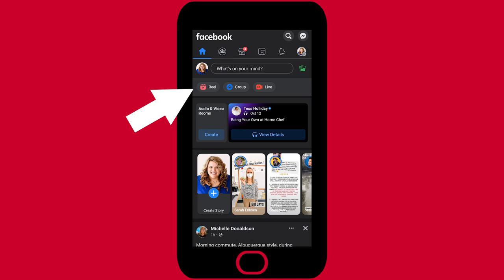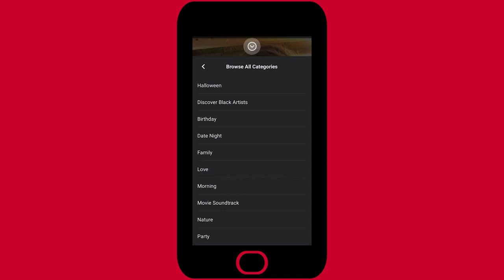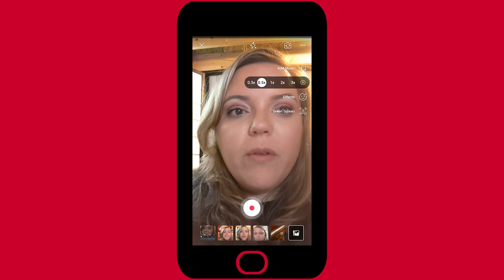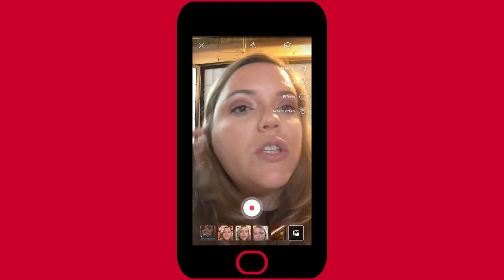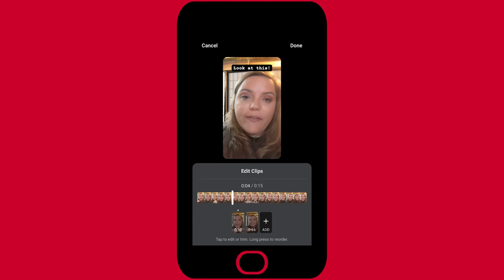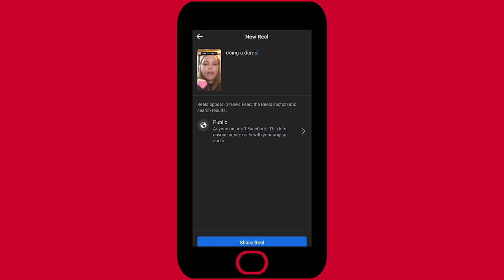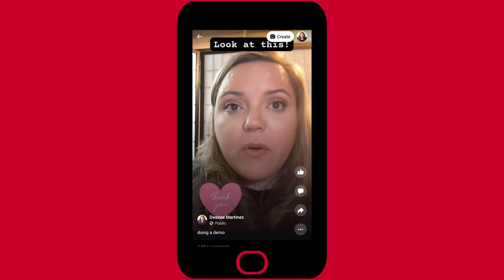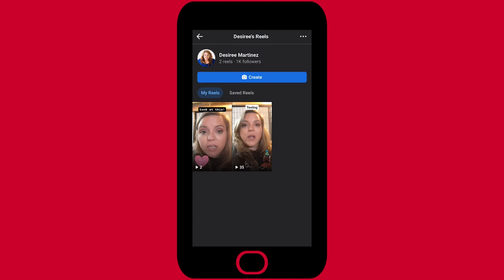How to Create a Facebook Reels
In an effort to keep up with Instagram and TikTok, Facebook had launched Reels. This favorite video creation tool is a great way to grow your reach and get in front of new followers. In this video, I will walk you through the interface and how to create your first Facebook Reel.

Plan Your Content Marketing FLAWLESSLY and Super Easy With This FREE Planning Worksheet

Let Get You Posting 100 Pieces Of Content PER DAY Just Like Gary Vee With This Road Map

Get my book (or audiobook) Start. Suck.